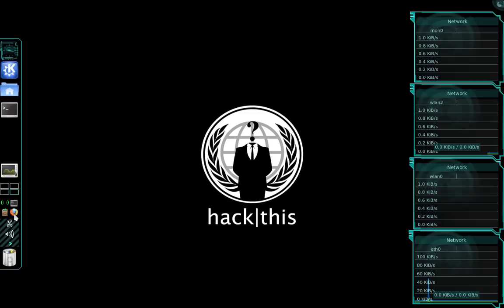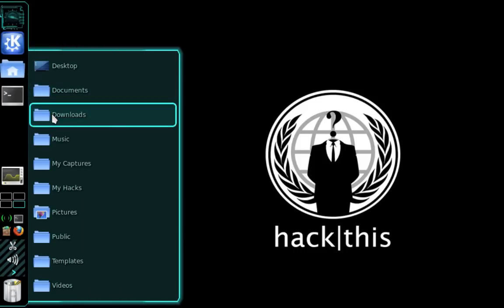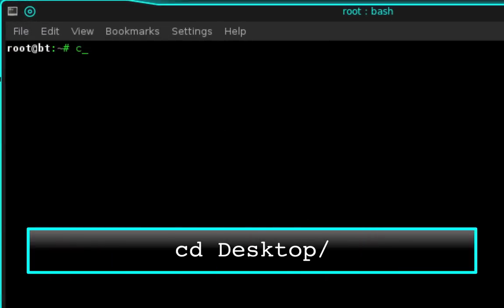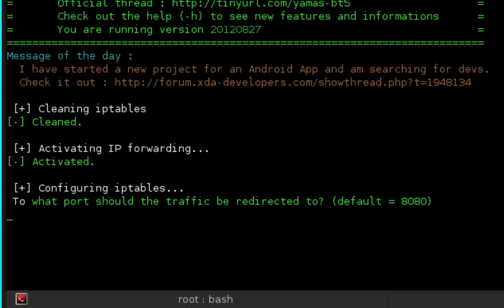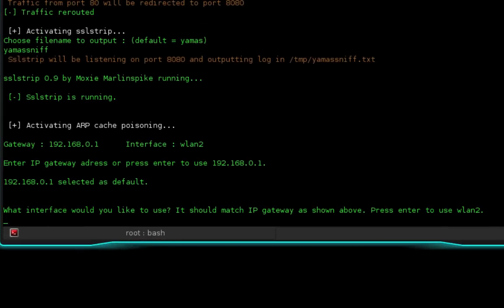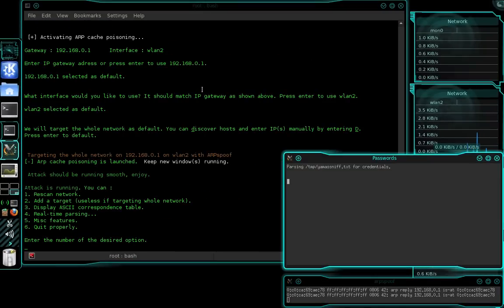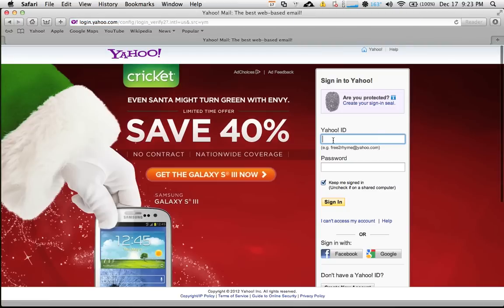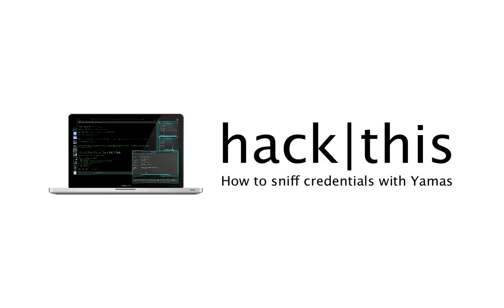How To: Sniff Credentials With Yamas in BackTrack 5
In this tutorial, I am going to teach you how to perform a man-in-the-middle (MITM) attack in BackTrack 5 with a free script called Yamas (download link below). More specifically, we'll be sniffing and logging the usernames and passwords entered by a victim machine. I will walk you through the entire process, including downloading, installing, and running the Yamas script.

Basically, we will connect to a wireless network that already exist, and begin capturing the login credentials entered by anyone who is connected to the same network.

If you want to learn how to perform this attack by broadcasting a fake access point, see my video "How To: Steal Usernames & Passwords"

Note: It is illegal to perform this attack on any system or network that does not belong to you. Furthermore, it is illegal to capture usernames and passwords that do not belong to you.